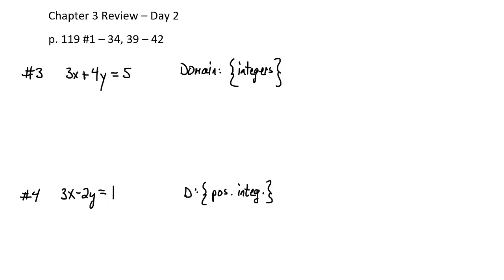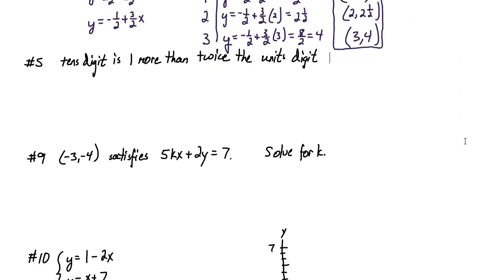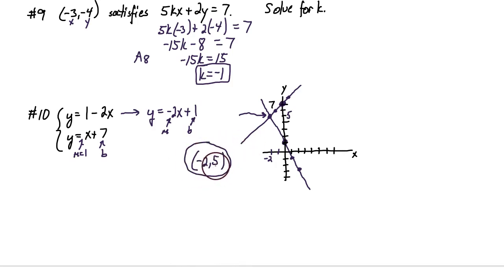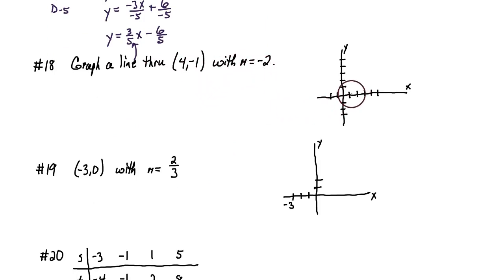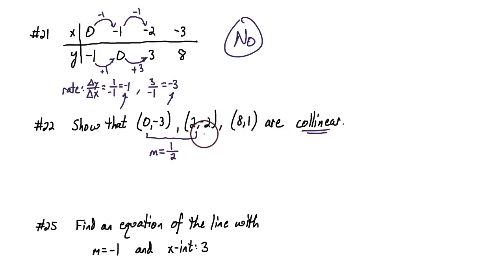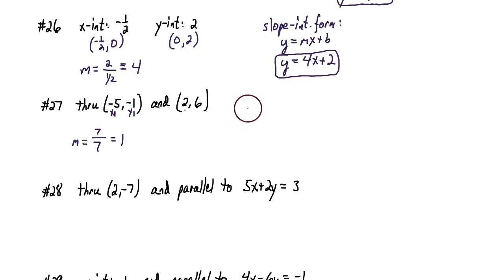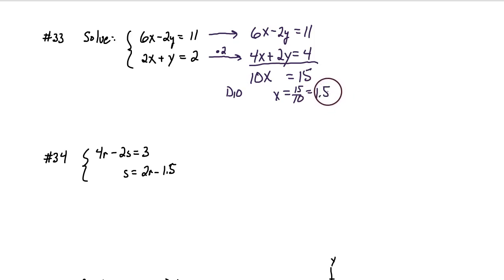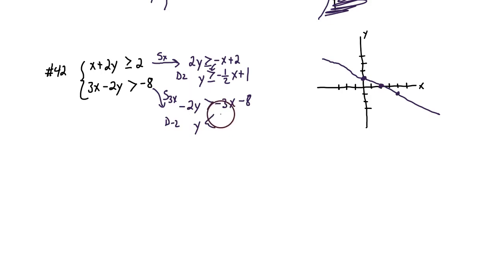HW Chp 3 Review Day 2